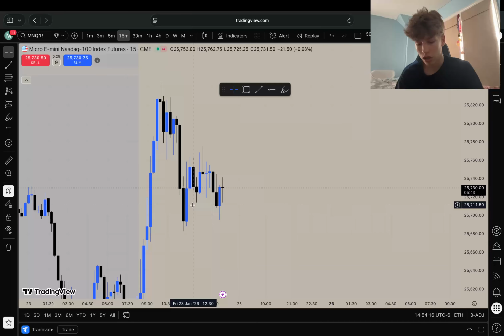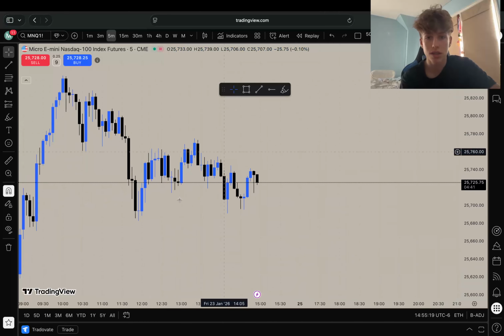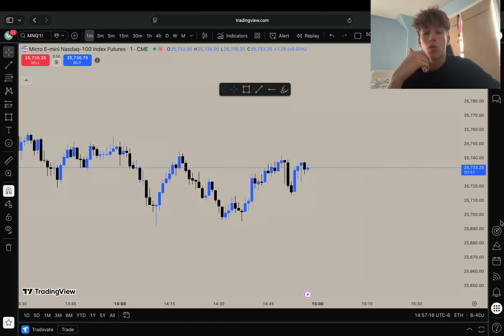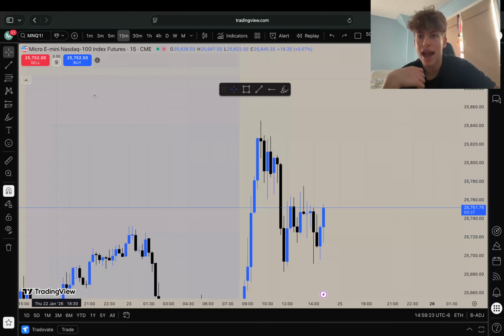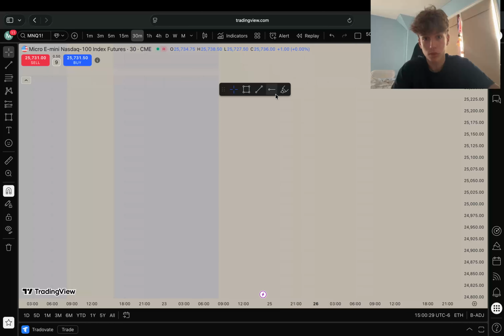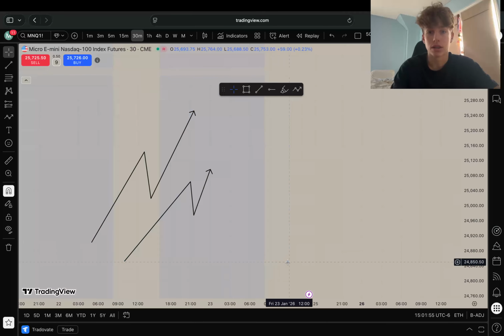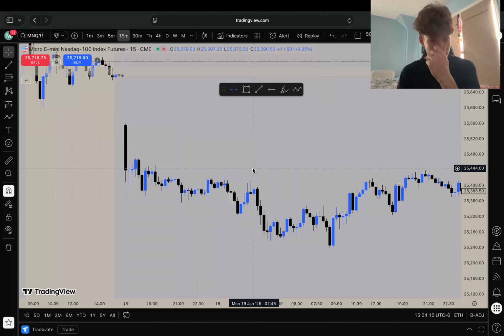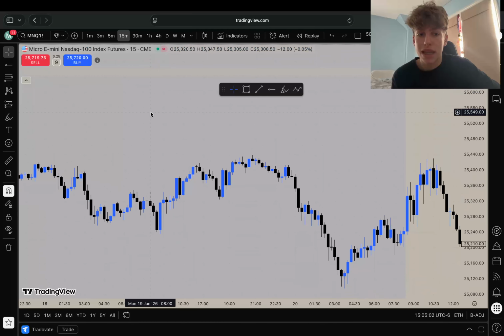Timeframes Pt.2 : BG Trading Bootcamp (Ep 4)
What are Timeframes and how to use them within your trading